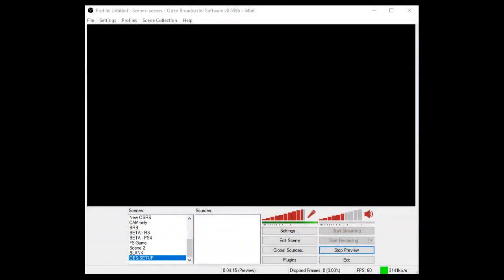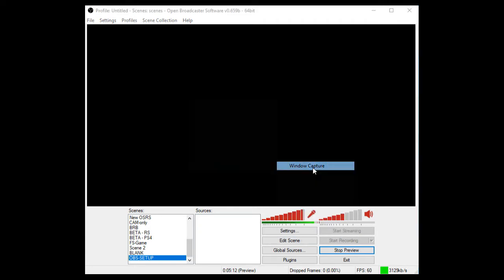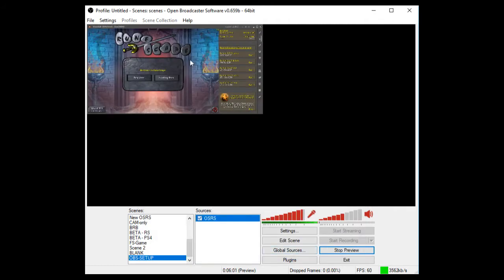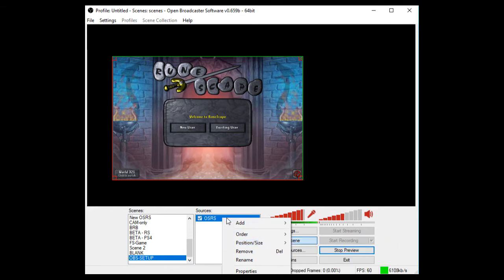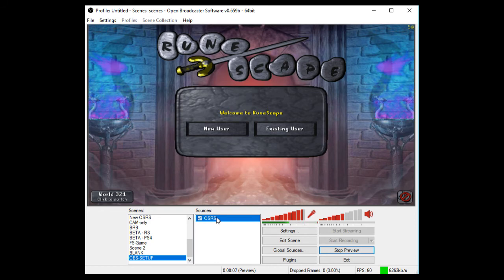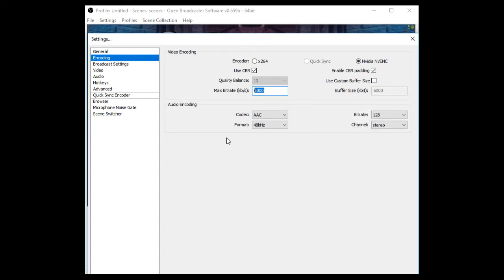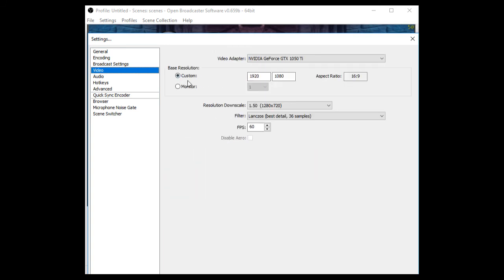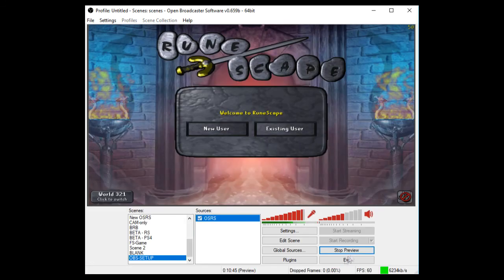Streaming OSRS with OBS Classic Tutorial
A very basic guide/tutorial on how to set up your OBS Classic to stream OSRS.
Video recorded game RuneScape by Jagex Ltd.